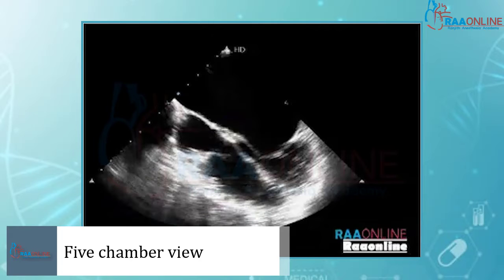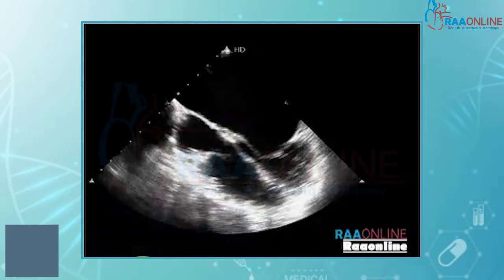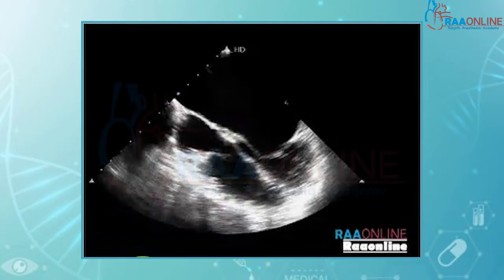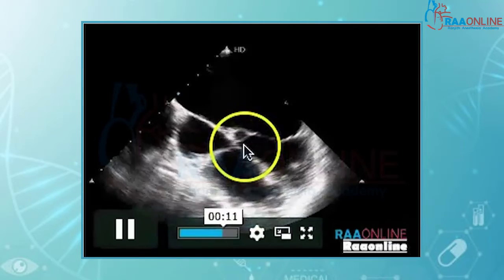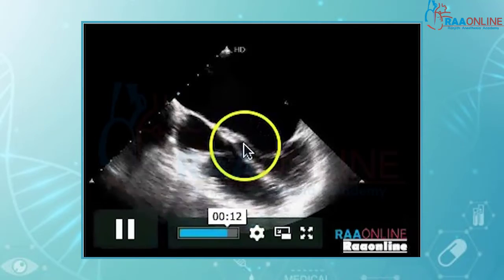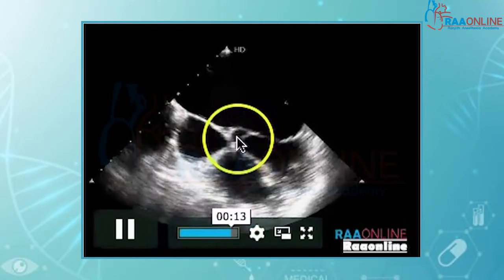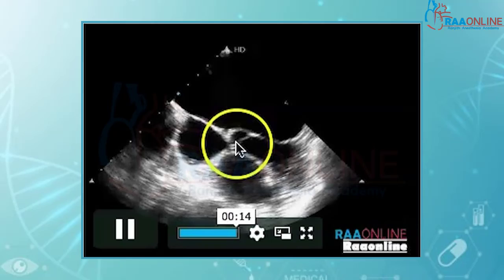Five chamber view